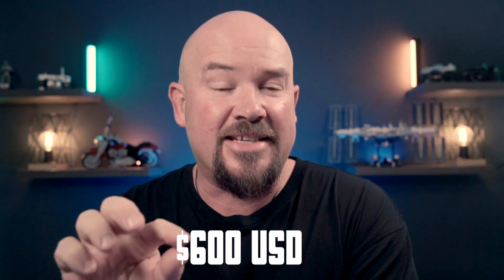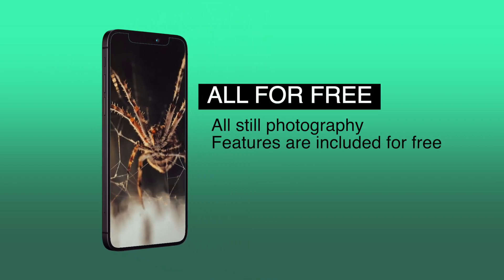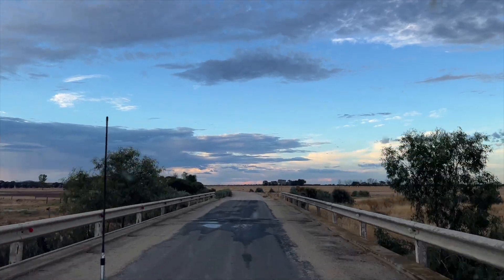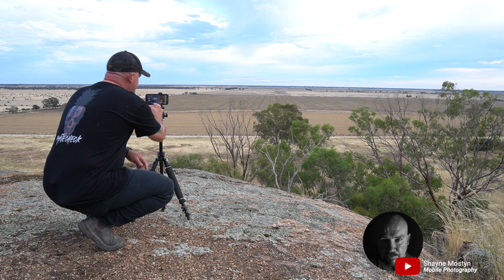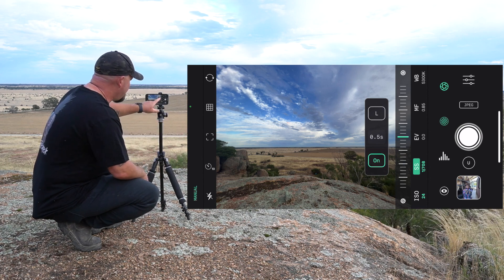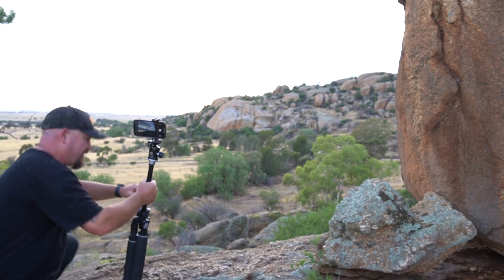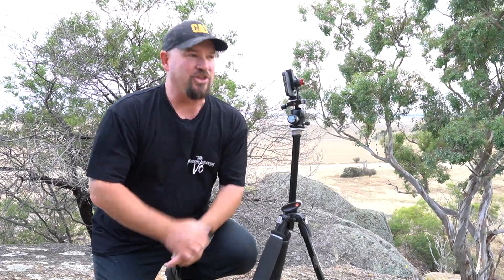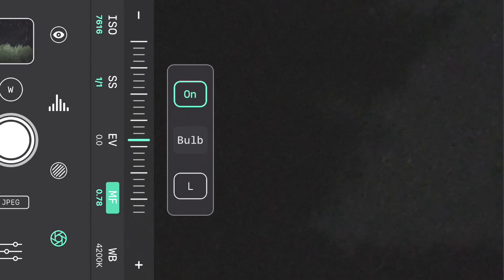Is this the Best iPhone camera app 2022? Reeflex Pro Camera app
is this the Best iPhone camera app 2022? Its the REEFLEX Camera app.
If youre looking to do long exposure photography with your iPhone in 2022, this may be the best iPhone Camera app for you.
Its a fully manual camera app, just like DSLR settings. It lets you use full manual controls in this camera app for long exposure photography.
You can shoot star trails with this camera app on your iPhone.

To enter the competition for this camera app, be sure to take a long exposure photo, with the Reeflex Camera app .
1. Post any sort of long exposure photo taken with the new slow shutter modes (on Instagram or Facebook), by March 4th

2. Make sure to add ShotWithReeflex in the description and tag @ReeflexCamera on the photo.

3. Publish the same post or the same photo on their stories, making sure to tag @ReeflexCamera

To get the presets used in the editing in this video, go to shaynemostyn.com

0:00 start
0:30 About the Reeflex camera pp
1:57 Competition details
3:21 Long Exposure on iPhone
8:15 Jpeg VS RAW
9:17 how to shoot star trails with the iPhone